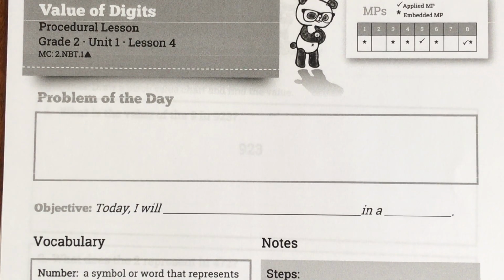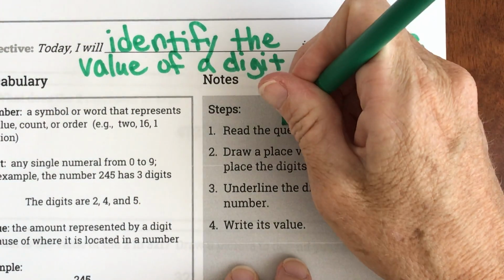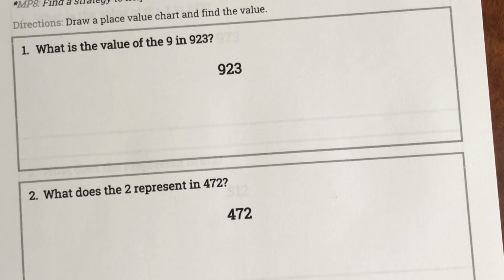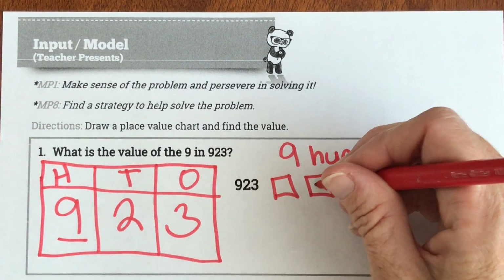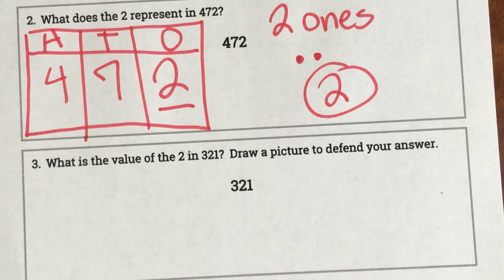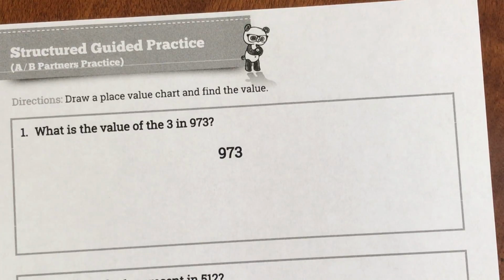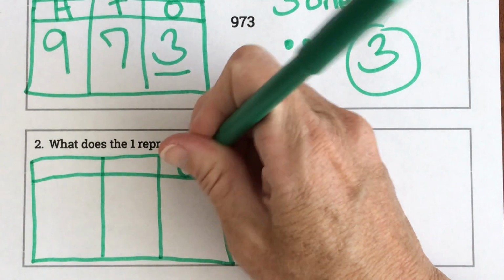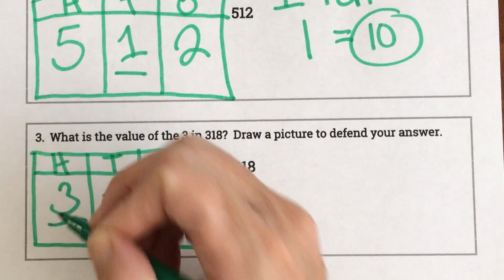2nd Grade 20/21 Lesson 1-4